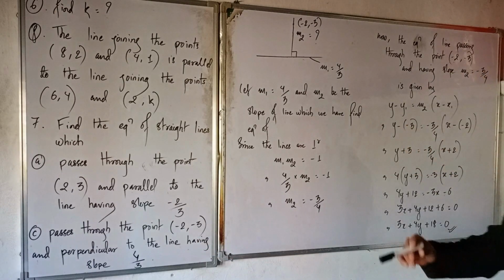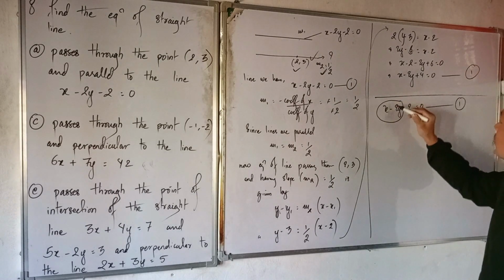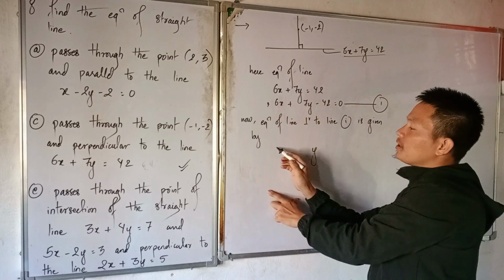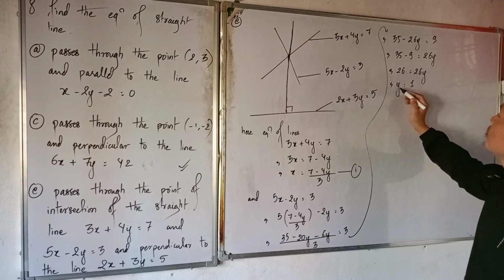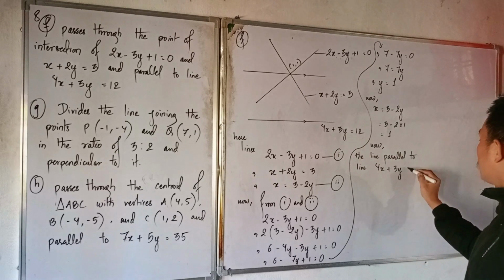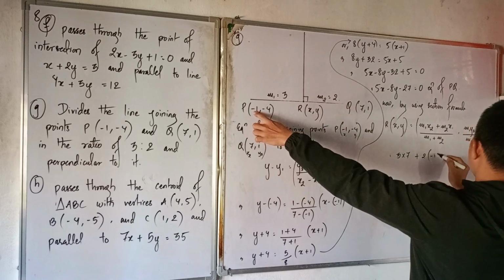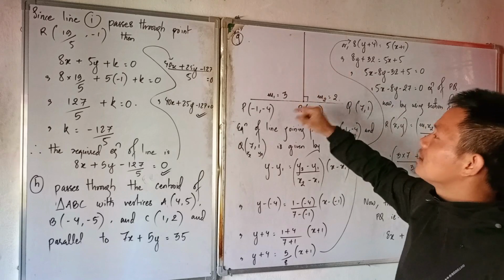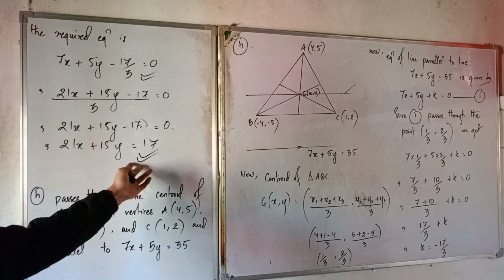CLASS 10 VEDANTA EXCEL OPTIONAL MATHEMATICS UNIT 8. COORDINATE GEOMETRY#ANGLE BETWEEN ANY TWO LINES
CLASS 10# VEDANTA EXCEL# OPTIONAL MATHEMATICS#
UNIT 8. COORDINATE GEOMETRY# ANGLES BETWEEN ANY TWO LINES#
# EX: 8.1 # PAGE 168 #
Q.8  a , c ,e , f ,g , h